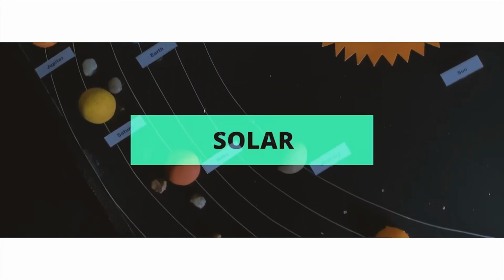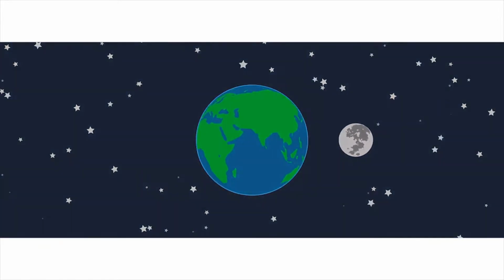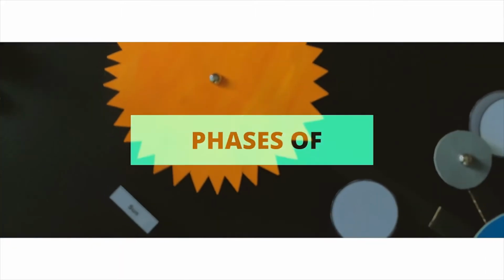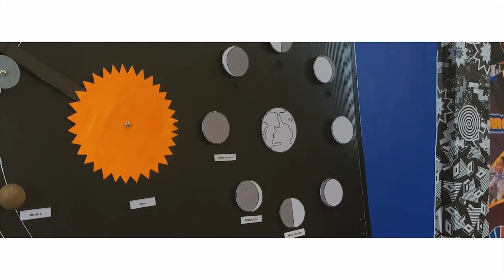SSA022 - Space Board : A factor of persistence learning of the Earth and Space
The theme of Earth and Space Science is the most difficult theme to master if relying only on the teaching and learning techniques in general theory and class discussions. This theme is one of the themes in the standard document for primary school Science subject that have been taught commencing from Year 4. This theme continues in Year 5 and Year
6 with different topics. The purpose of this innovation is to help Year 6 students learn, review, and master the Earth and Space Science theme learned in Year 4, 5 and 6 before sitting for the UPSR examination. There are three main topics in this theme: the Solar System and the Phases of the Moon, studied in Year 4 and 5 respectively, and the Solar Eclipse and the Moon Eclipse Phenomenon topic studied in Year 6. There are various
components regarding space that need to be clearly described/illustrated so that students can remember and master it. In fact, this theme is tested in Paper 1 and Paper 2 of the UPSR. Through the innovation of the "Space Board" all three topics have been integrated into one interactive multitasking board to help Year 6 students improve their comprehension skills through a combination of visual, auditory and kinesthetic learning styles through one board. Students are guided to gain a clearer picture, to remember the
components in space easily, and consequently able to understand and answer UPSR questions well. The findings of the pre-action and post-action research have helped the teacher to understand in greater depth, students’ learning practices and more importantly, to improve students' learning and understanding of Earth and Space Science theme more accurately.